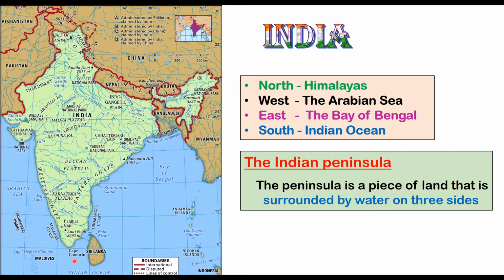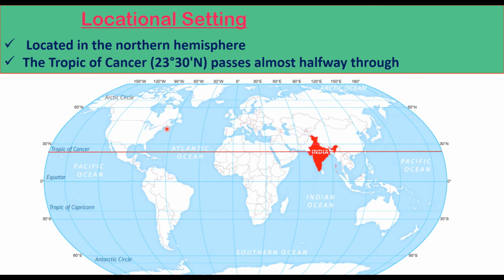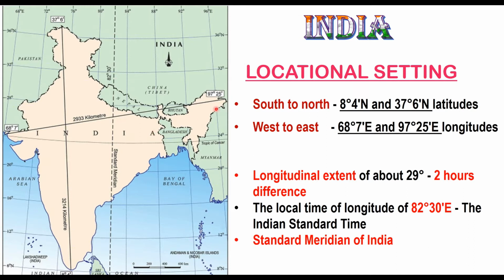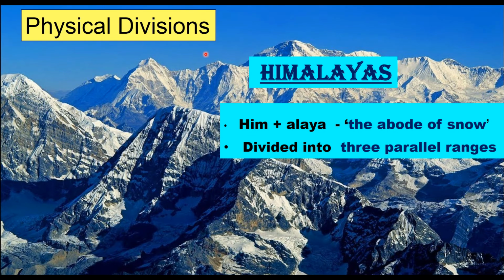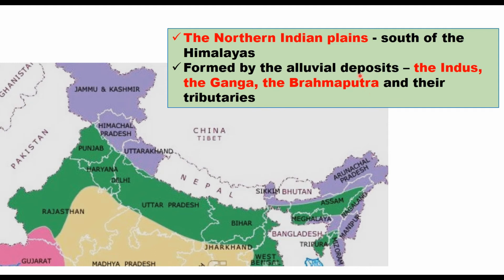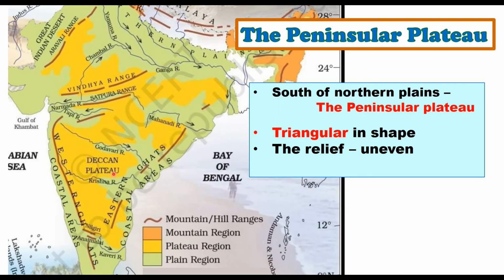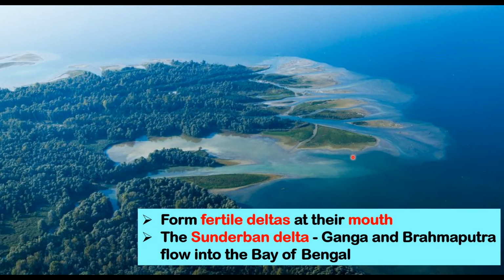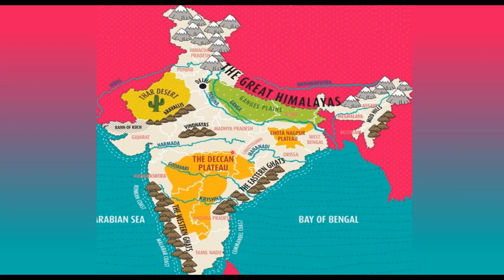NCERT | CBSE | Geography 6th L7 - India Location | Himalaya | Islands (Mal)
Hi, I'm Jobina.
This is a crisp class on NCERT Books 6- 12 chapter wise. No additional points or information is added other than what is given in the text. If you have any doubt regarding this session, you can drop in the comment box below or do a self research.

NCERT Books Series - English- Geography - Our country: INDIA

Happy learning.